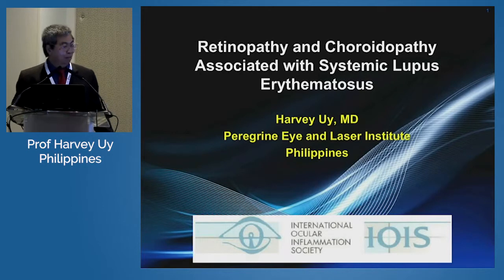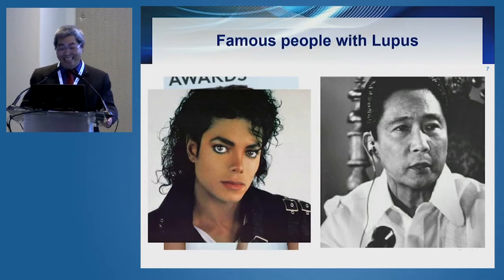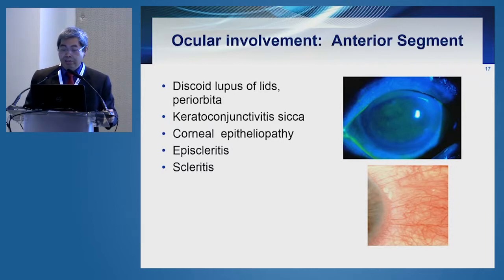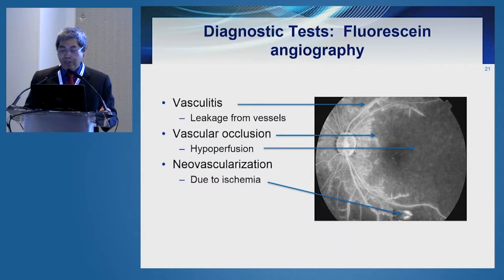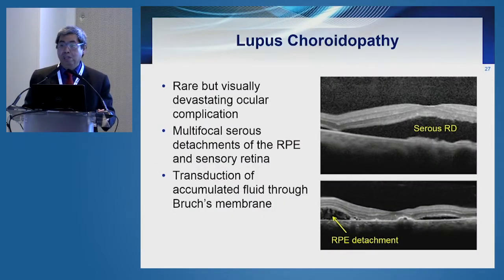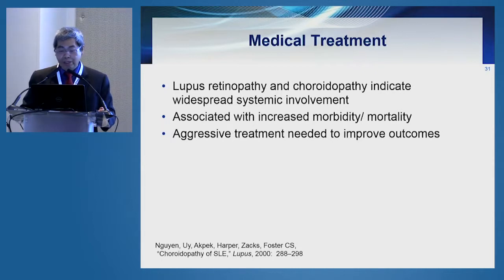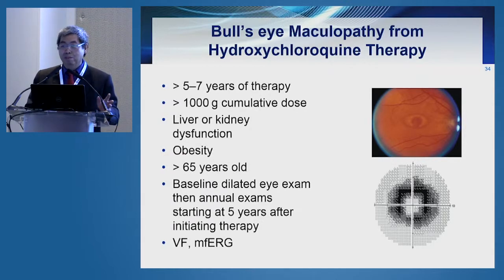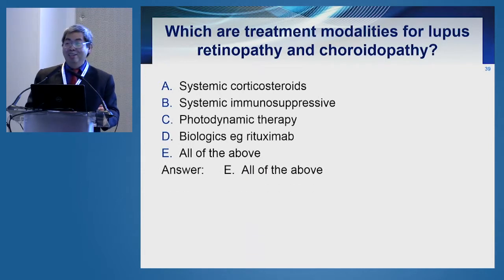Dr Harvey S. Uy at the 2017 International Ocular Inflammation Society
Dr Harvey S. Uy was invited to present at the 2017 International Ocular Inflammation Society last October 18, 2017 at the Carlton Boutique Hotel Lausanne in Switzerland. His talk focused on "Retinopathy and Choroidopathy associated with Systemic Lupus Erythematosus".